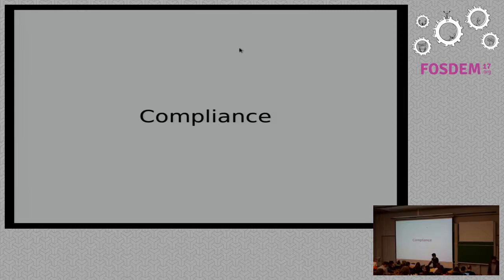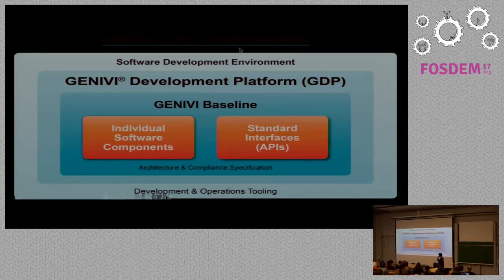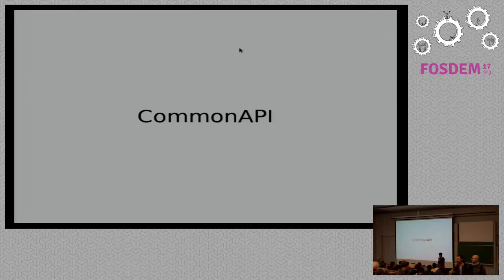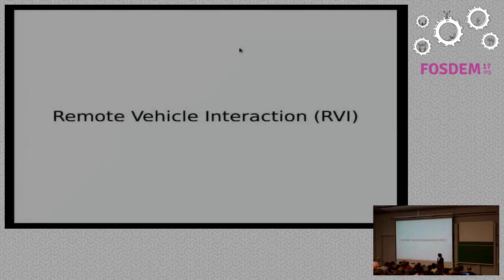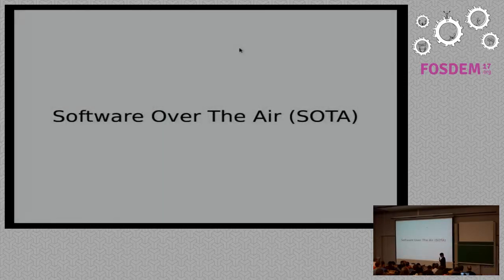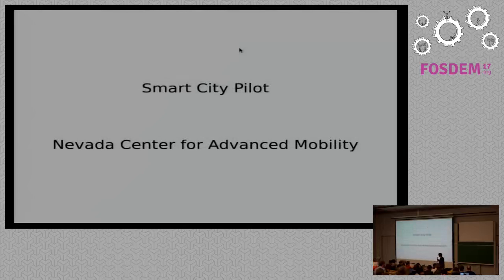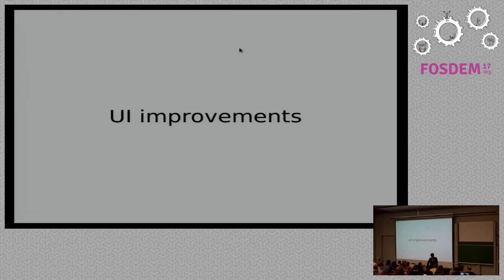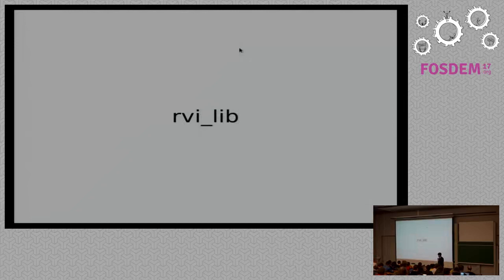FOSDEM 2017 - Creating the open connected car with GENIVI.mp4